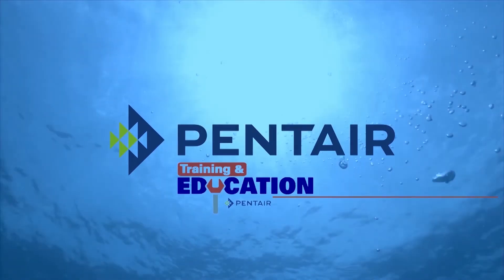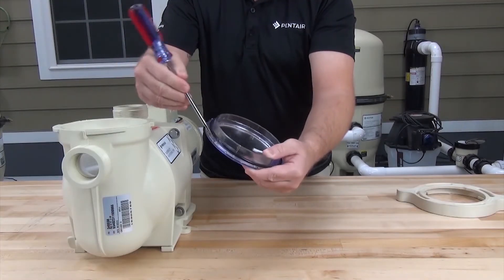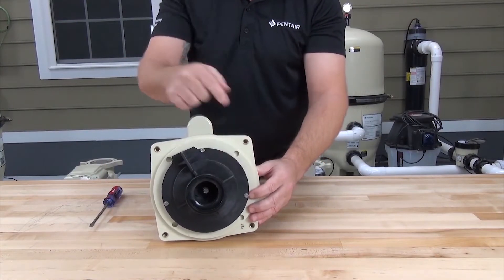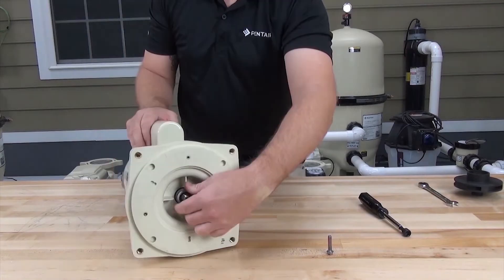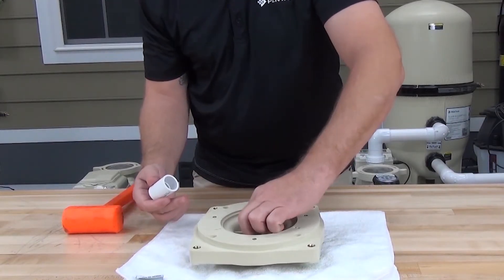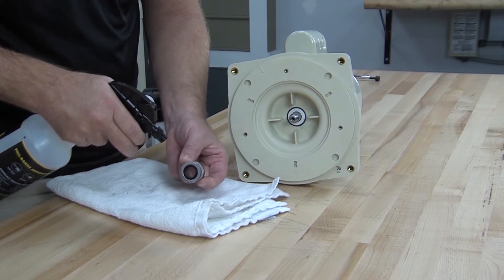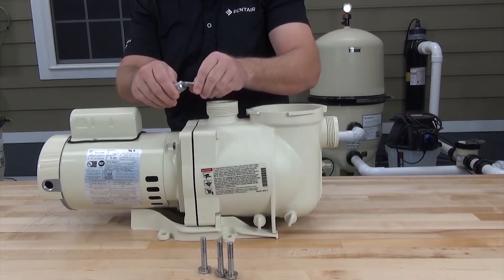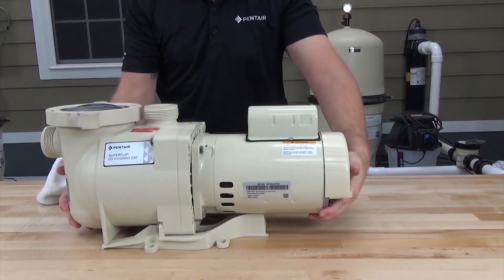Seal replacement SuperFlo® & SuperMax® pump with Pentair Genuine Quick-Kit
Detailed instructions on how to replace a pool pump seal for a Pentair SuperFlo® & SuperMax® swimming pool pump using a Pentair Genuine pump seal Quick-Kit. You'll learn how to disassemble the pump and the steps involved to replace the mechanical shaft seal and all the other seals in the pump. If you have water leaking between the pool pump housing and the motor assembly, this video will show you how to fix It.